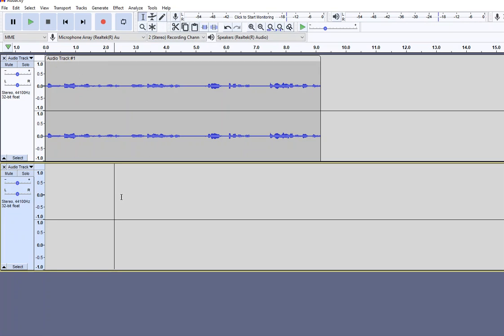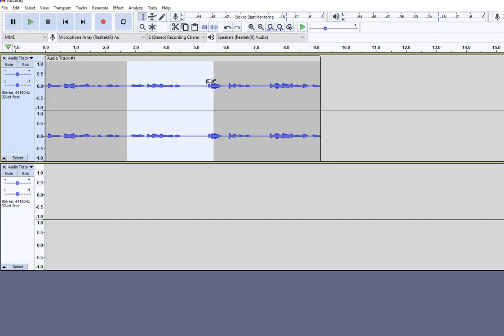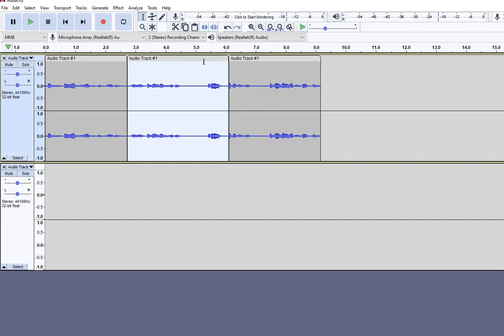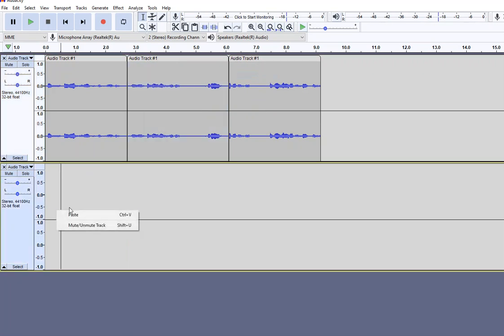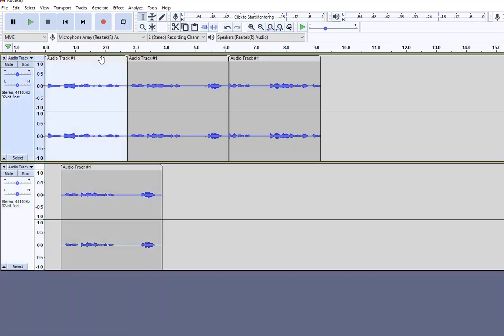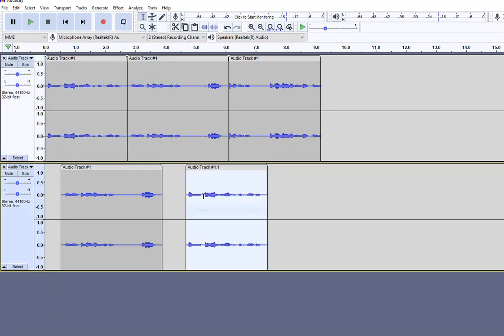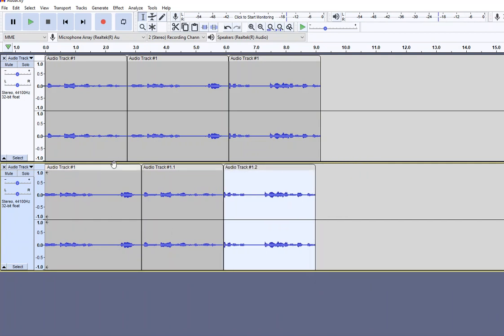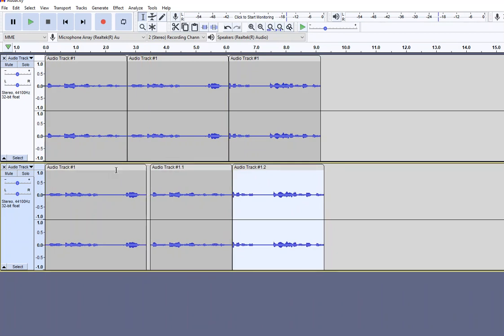Rearranging Clips in Audacity